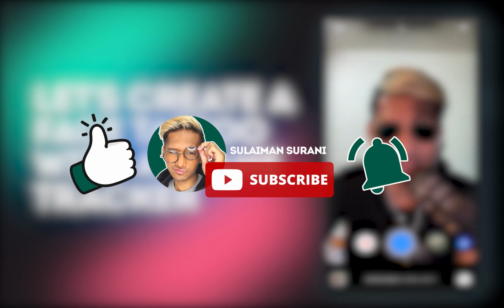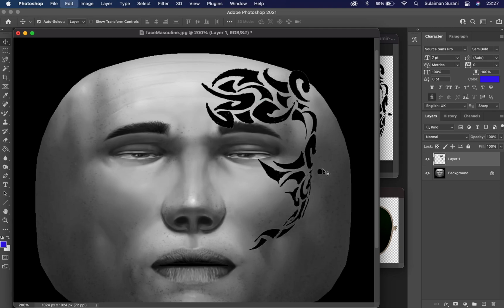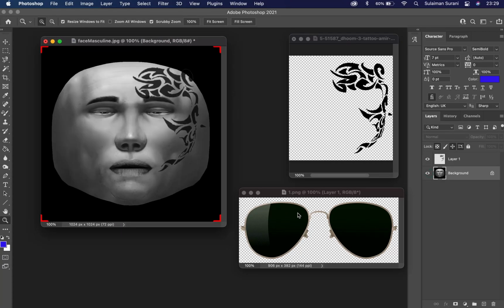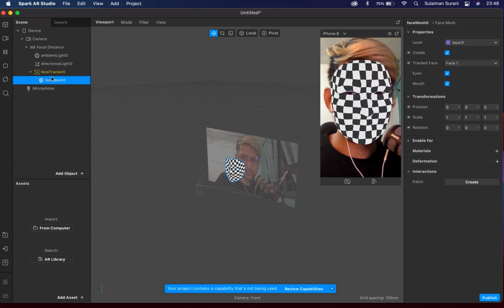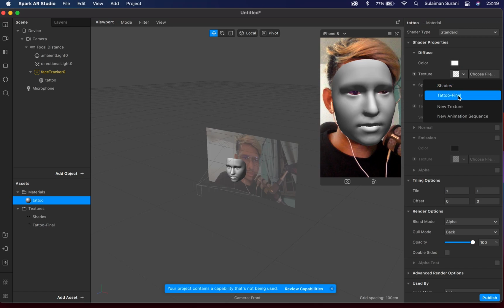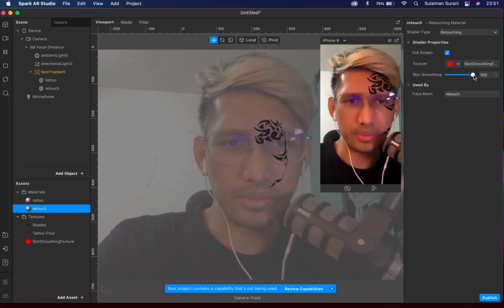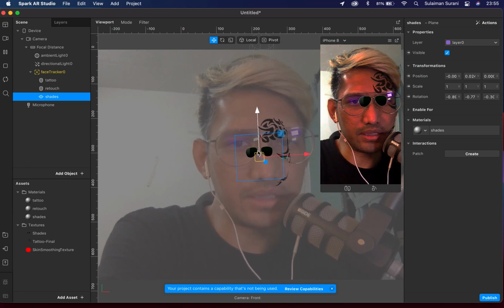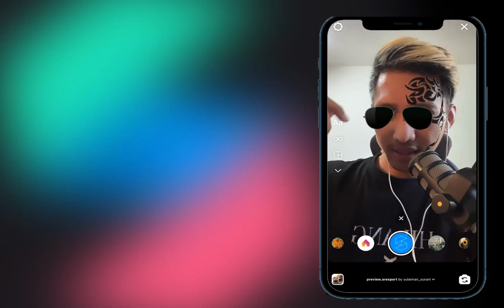Creating A Face Tattoo & Plane Tracker on Spark AR Studio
Creating a face tattoo & interactive 2D objects are really simple. In this tutorial, I'll be doing just that!

Let me know if you find this tutorial helpful.

In this channel, I share video tutorials of all the amazing things you can do with software like Construct 3, Adobe Premiere Pro, Adobe Photoshop, and Spark AR Studio!